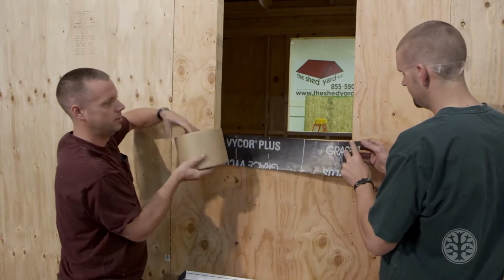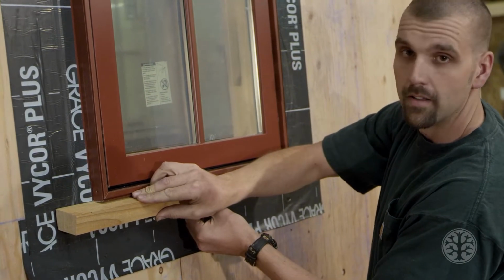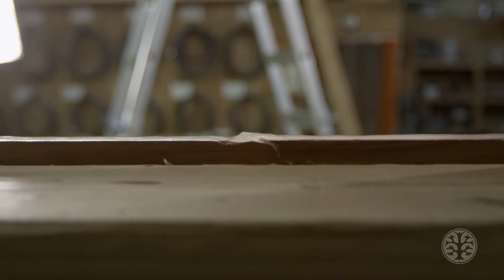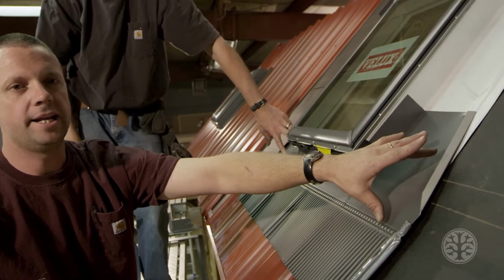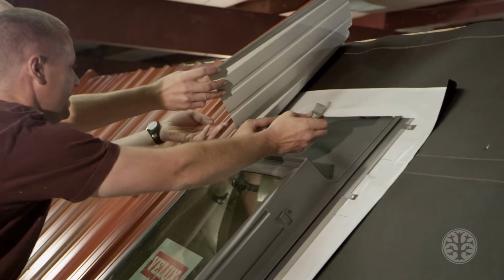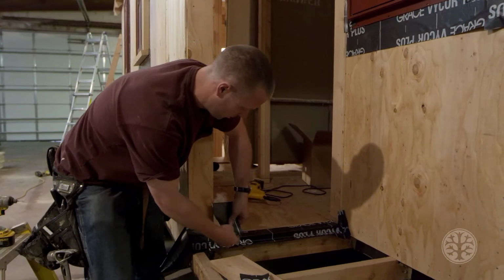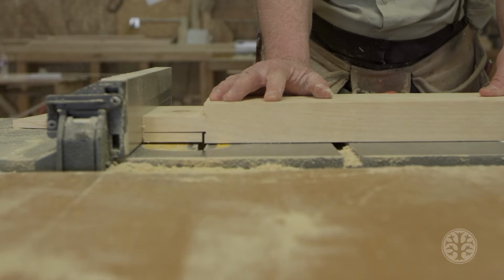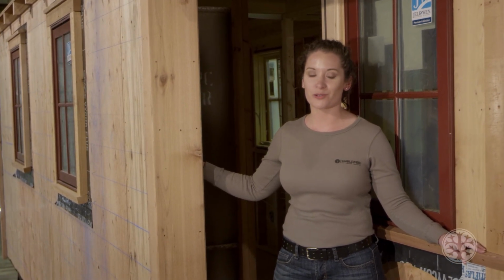How To Build A Tiny Home on Wheels : Chapter 5 - Windows & Doors - Tumbleweed Tiny House Company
Tumbleweed experts teach you how to build a tiny home on wheels. This chapter explains windows and doors in detail. for more details on tiny houses and FREE construction plans.